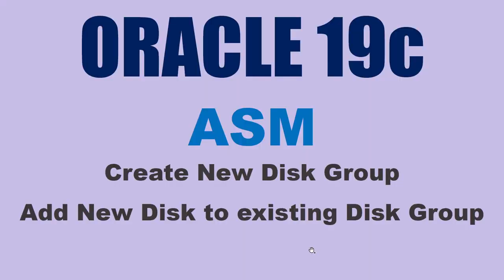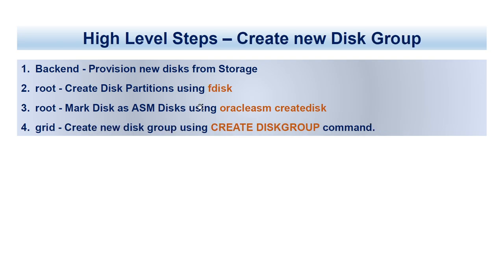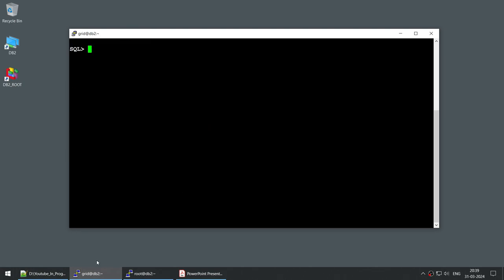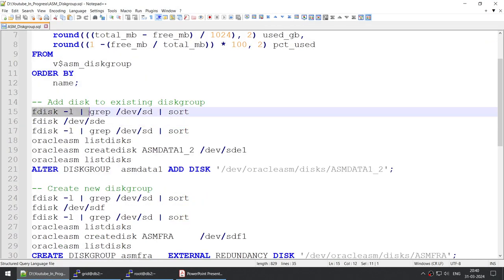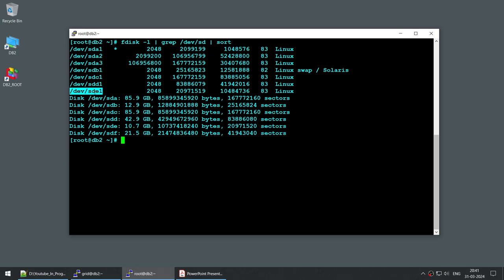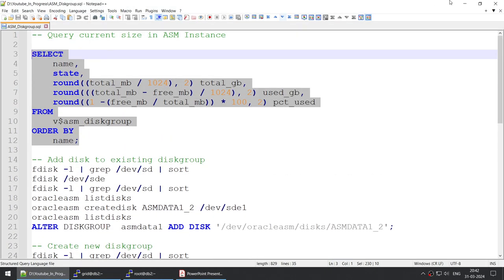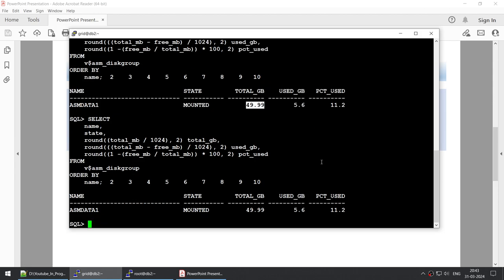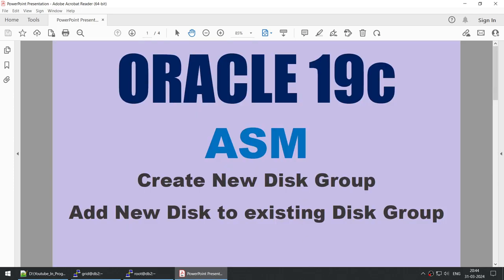Oracle ASM Create New Disk Group